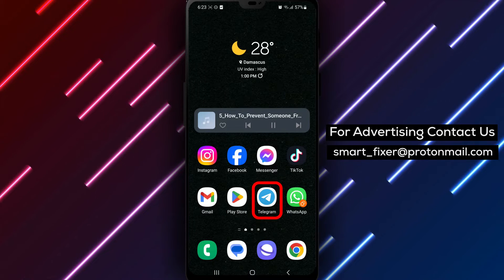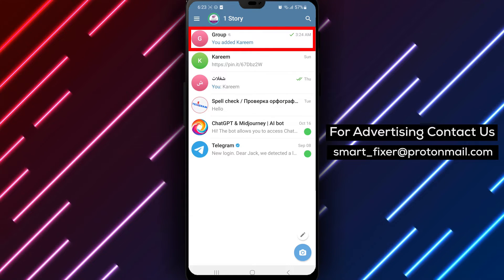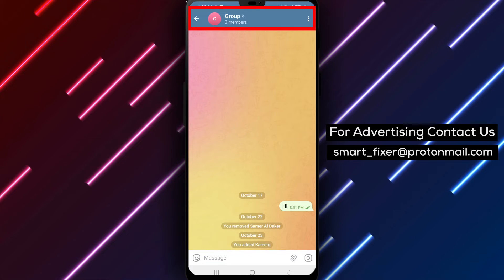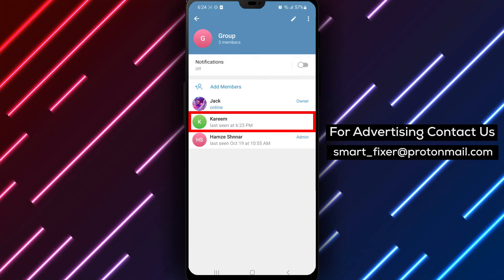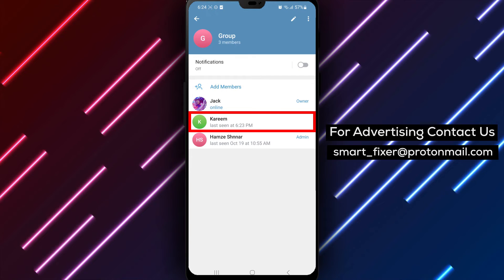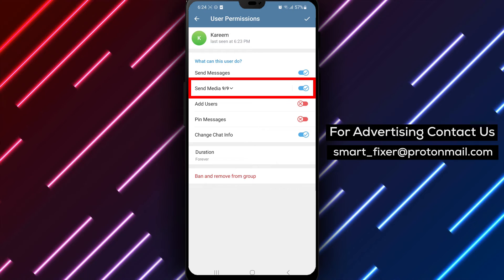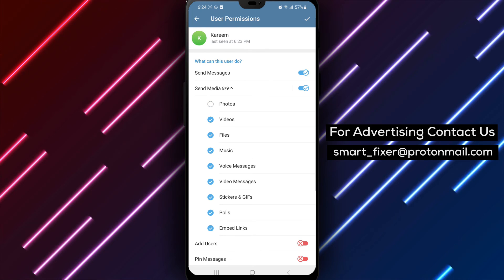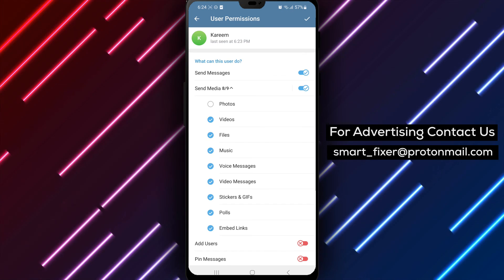How To Prevent Someone From Sending Pictures In A Telegram Groupchat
Learn how to prevent someone from sending pictures in a Telegram group chat with our full guide:

1. Open Telegram.
2. Go to a group chat (Note: You must be an admin and the person you want to restrict should not be muted).
3. Tap on the group's name and scroll down to the members.
4. Tap and hold on a member.
5. Tap on "User's Permissions".
6. Tap on the arrow beside "Media".
7. Disable "Pics".